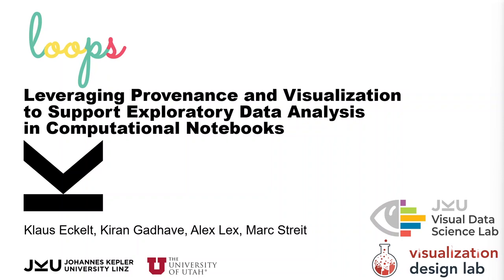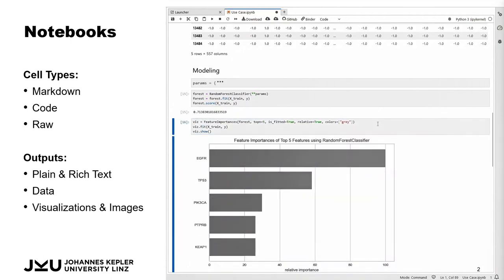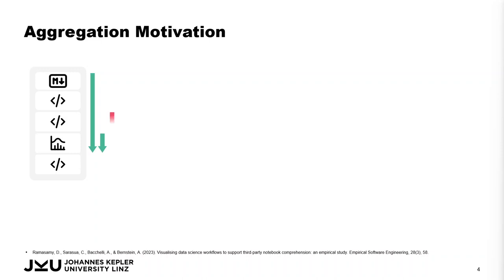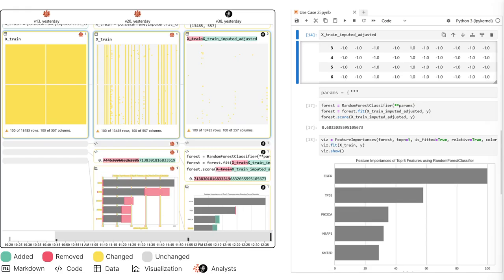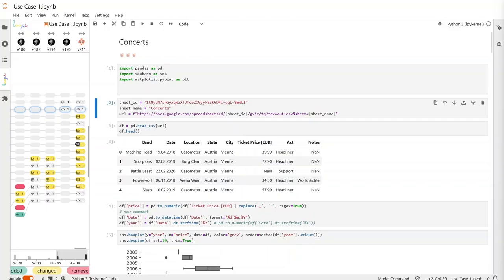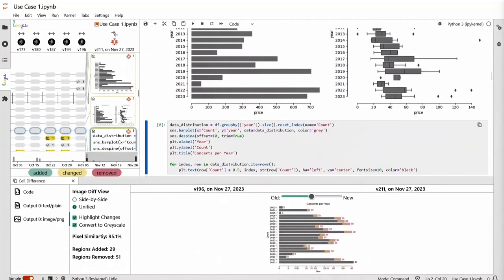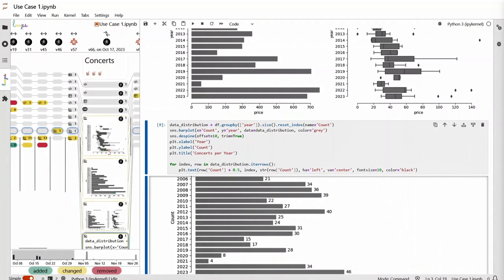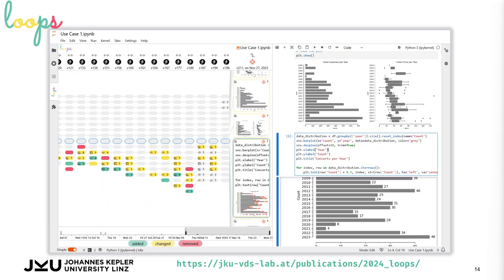Loops: Leveraging Provenance and Visualization to Support Exploratory Data Analysis in Notebooks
Klaus Eckelt, Kiran Gadhave, Alexander Lex, Marc Streit

Exploratory data science is an iterative process of obtaining, cleaning, profiling, analyzing, and interpreting data. This cyclical way of working creates challenges within the linear structure of computational notebooks, leading to issues with code quality, recall, and reproducibility. To remedy this, we present Loops, a set of visual support techniques for iterative and exploratory data analysis in computational notebooks. Loops leverages provenance information to visualize the impact of changes made within a notebook. In visualizations of the notebook provenance, we trace the evolution of the notebook over time and highlight differences between versions. Loops visualizes the provenance of code, markdown, tables, visualizations, and images and their respective differences. Analysts can explore these differences in detail in a separate view. Loops not only makes the analysis process transparent but also supports analysts in their data science work by showing the effects of changes and facilitating comparison of multiple versions. We demonstrate our approach's utility and potential impact in two use cases and feedback from notebook users from various backgrounds.